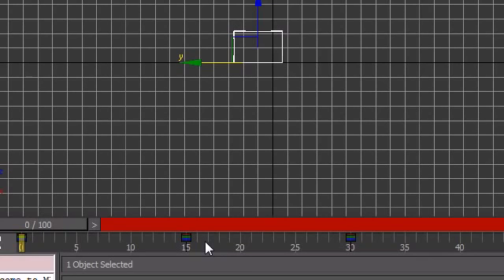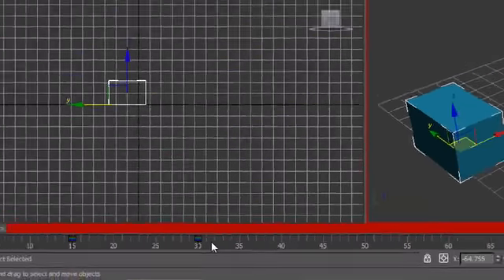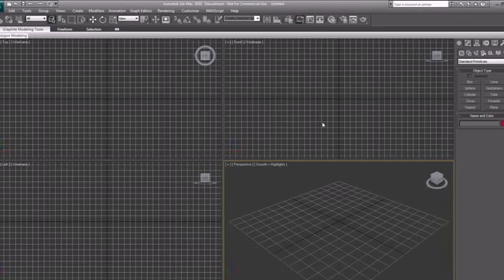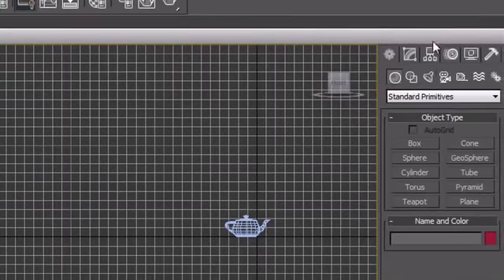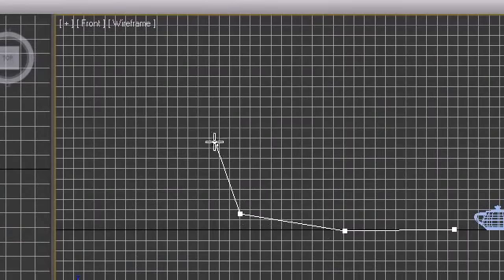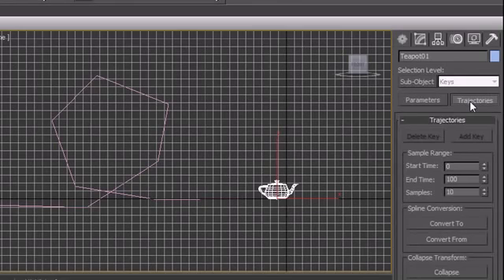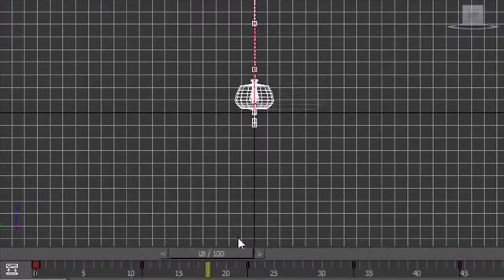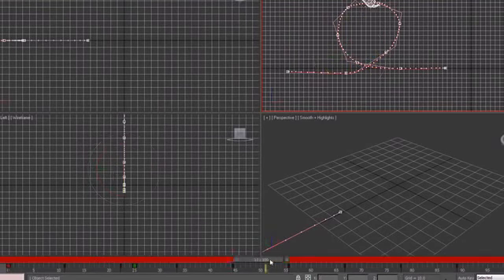3Ds Max Tutorial 22 Using Trajectories